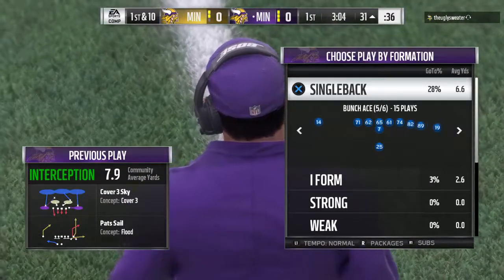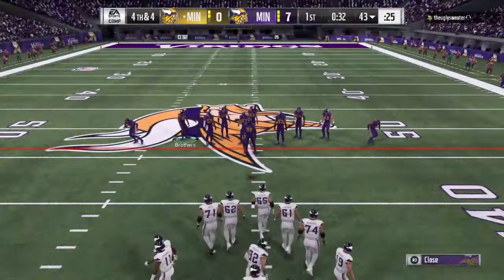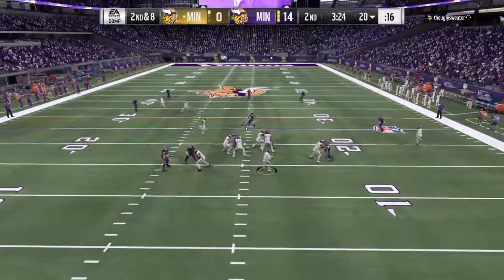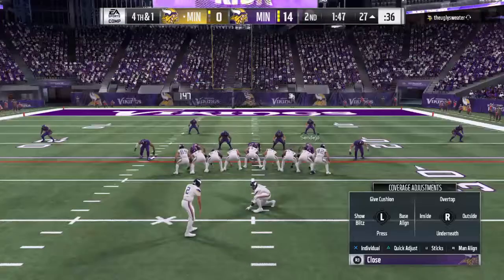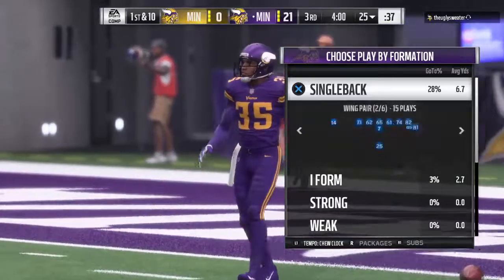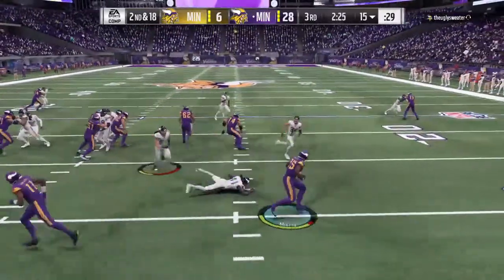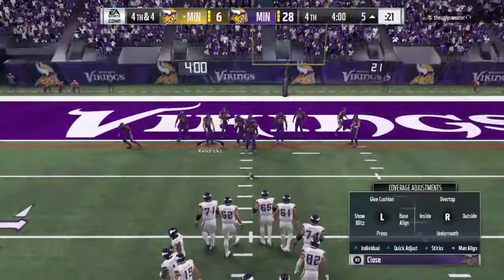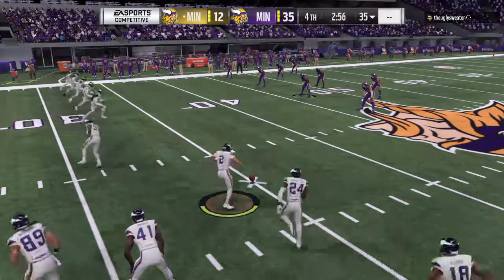$Mula games$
Georgia